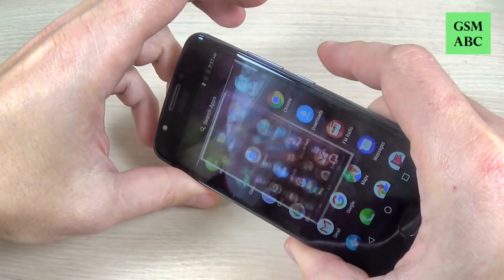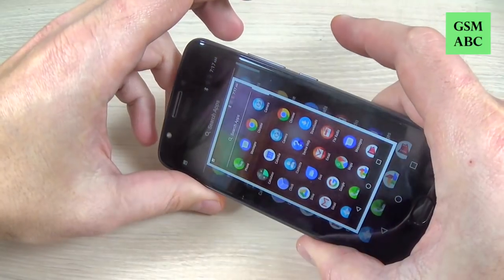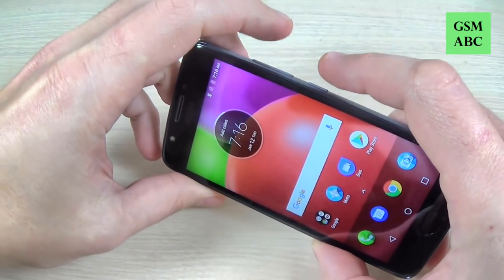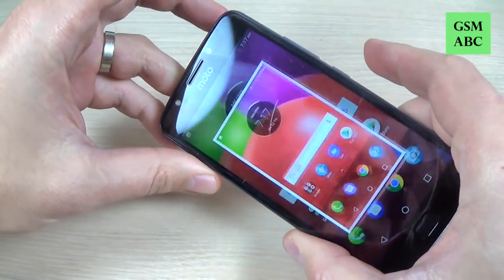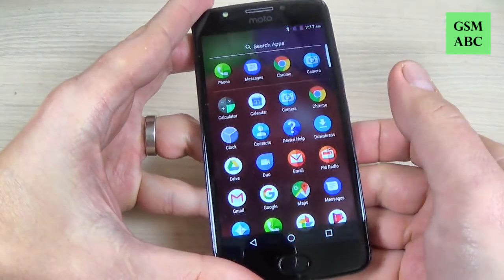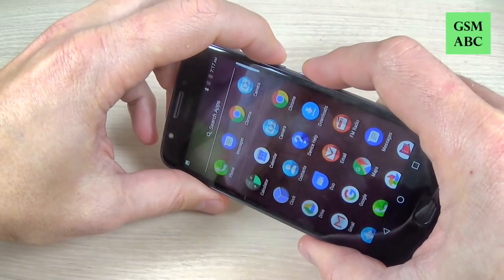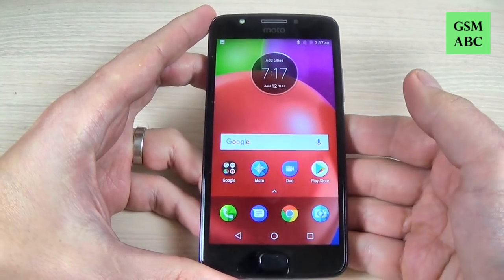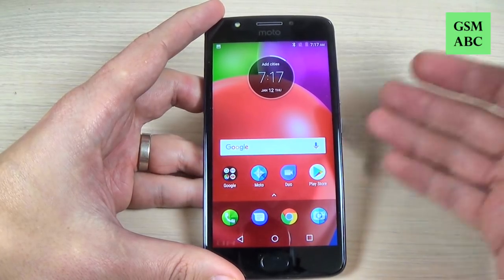TAKE A SCREENSHOT on MOTO E4 | How to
In this video tutorial I'll show you how to take a screenshot on Motorola MOTO E4 (Android 7 ) with a combination of keys. You can use this option if you want to make a capture or print screen of your phone.
TOOLS USED IN THIS VIDEO:
For editing the videos I use CyberLink PowerDirector 13.